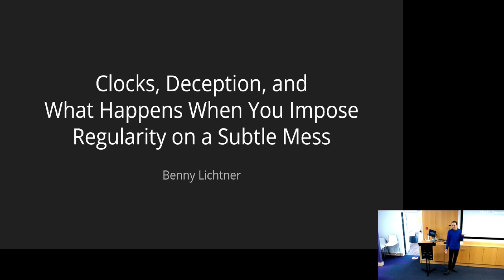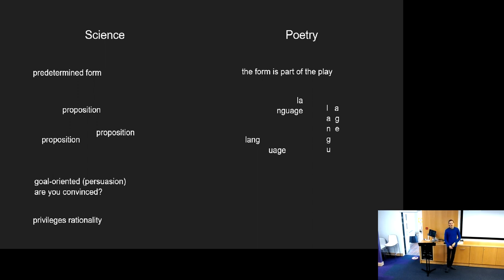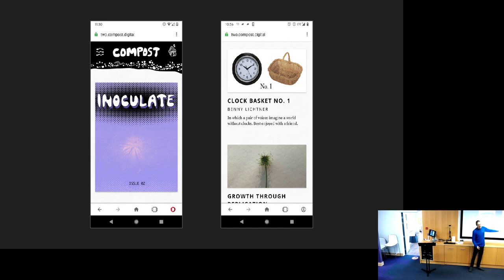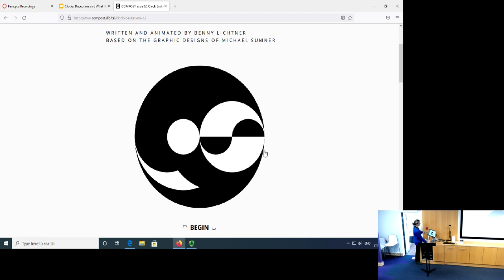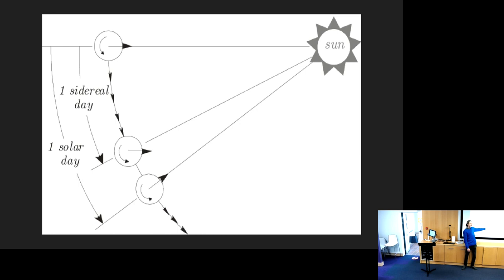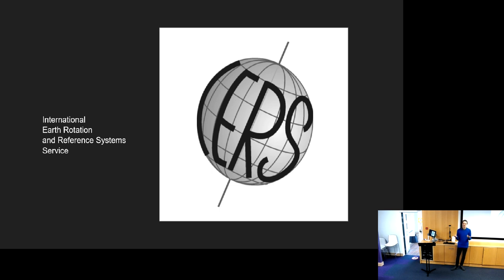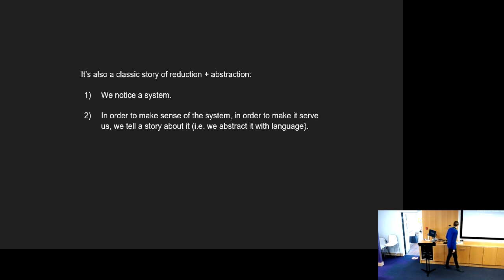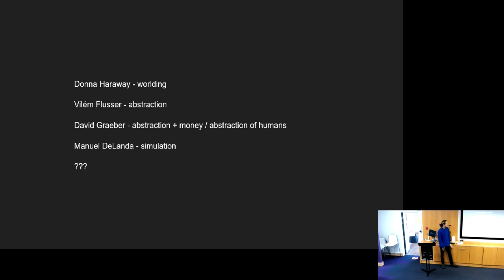Clocks, Deception, & What Happens When You Impose Regularity on a Subtle Mess (Benny Lichtner, UCC)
Benny Lichtner attends the Digital Humanities Research Colloquium at UCC to present a digital magic trick, discuss clocks, and share some thinking-in-progress around abstraction, reduction, and play in our science, poetry, and other language practices.

Benny Lichtner grew up in Santa Fe, New Mexico and lives in Oakland, California. He studied Physics and Language Art at Brown University, and now plays with language and digital media to investigate how people make sense of the phenomenal world. He is a design technologist at Stamen, and a co-founder of New Art City. Recently, he's been enthusiastically reading and re-reading the work of Vilém Flusser.